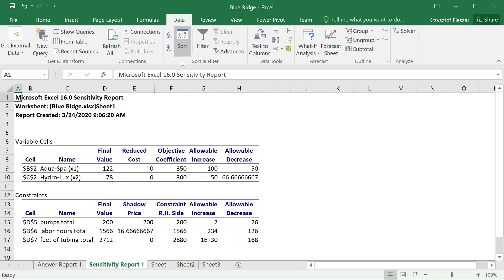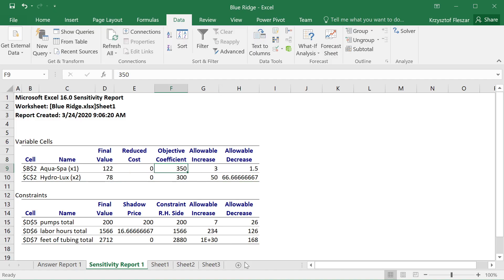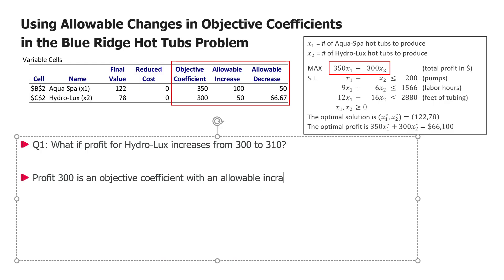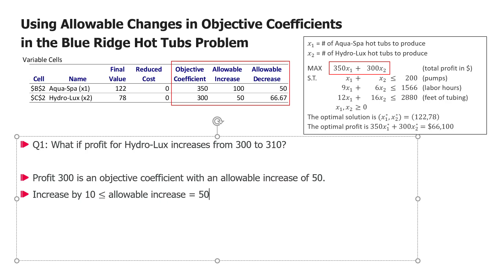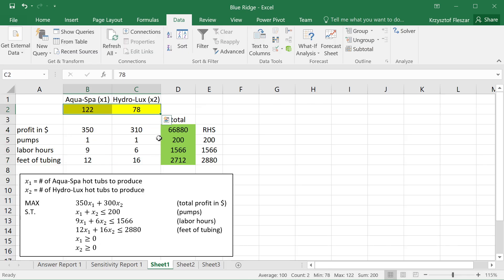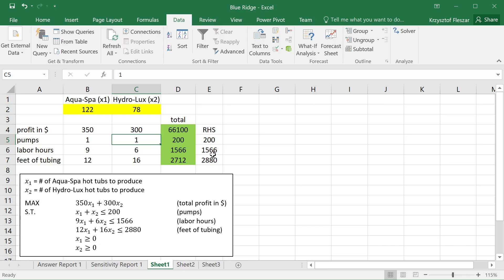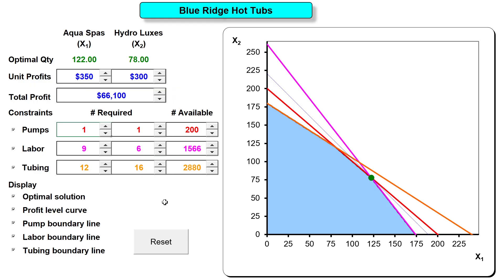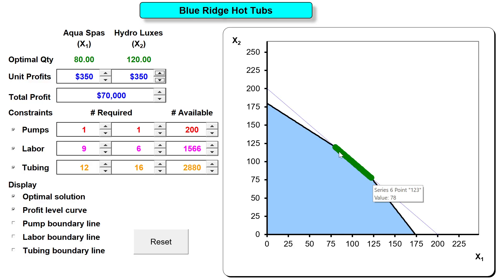3. Sensitivity Analysis for LP - Using Allowable Changes in Objective Coefficients